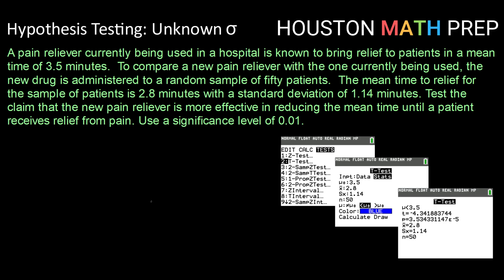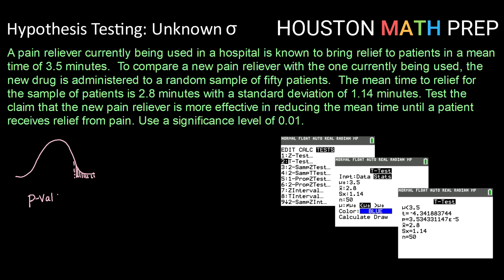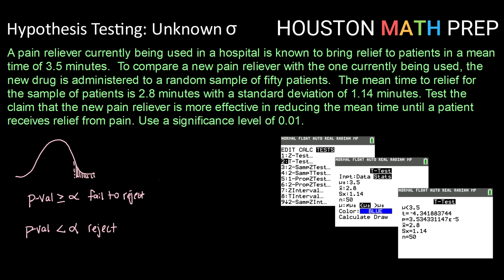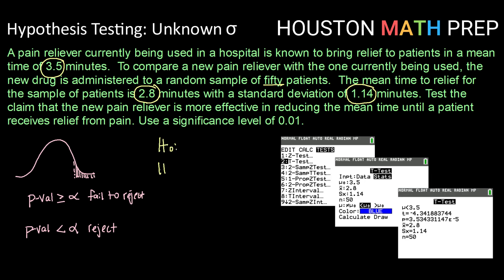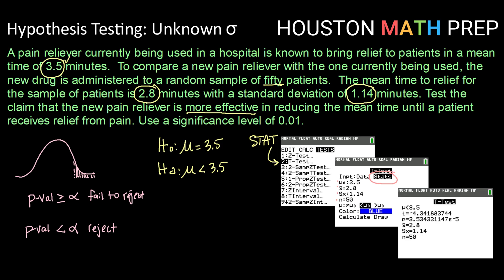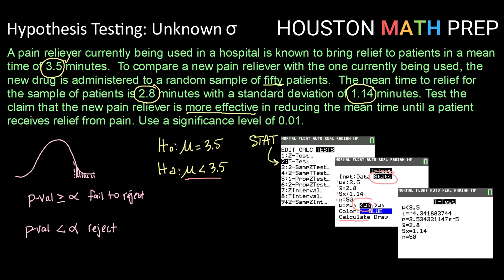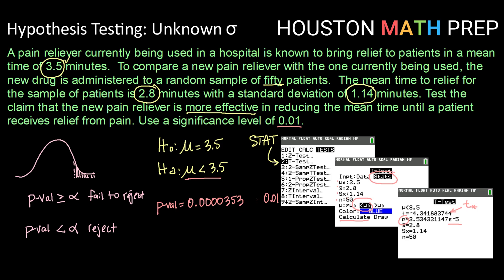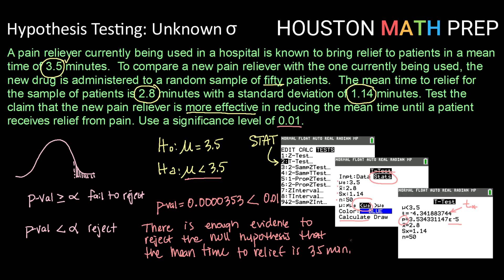Hypothesis Testing for Means with Unknown Standard Deviation using P-Values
Statistics tutorial video that explains the steps for performing a hypothesis test for a population mean with unknown population standard deviation (sigma) using the p-value method